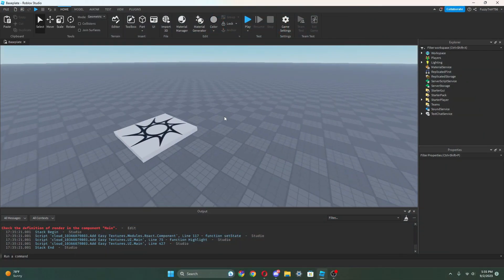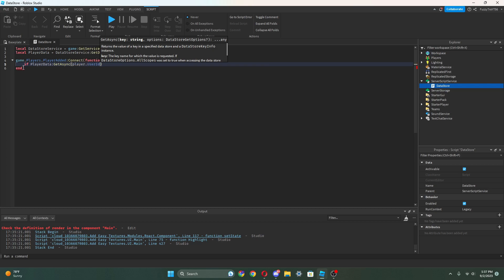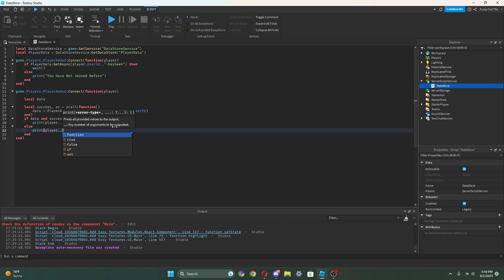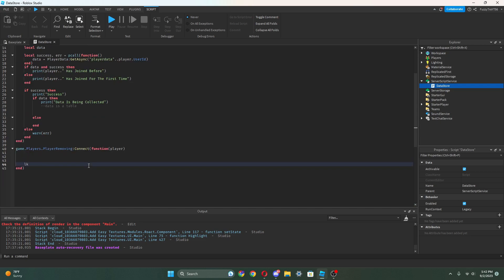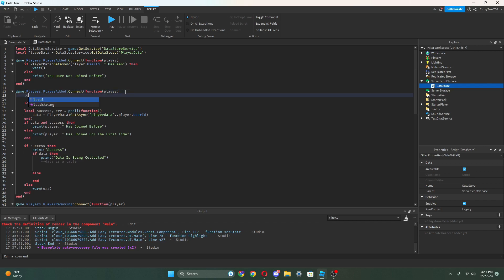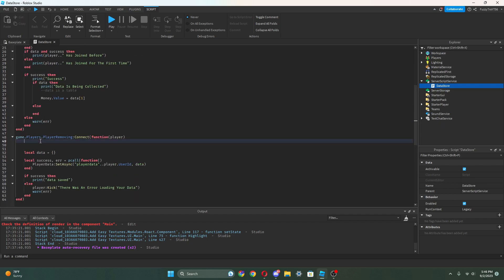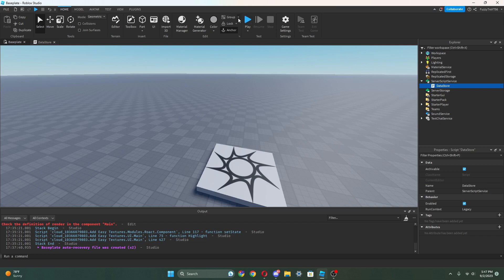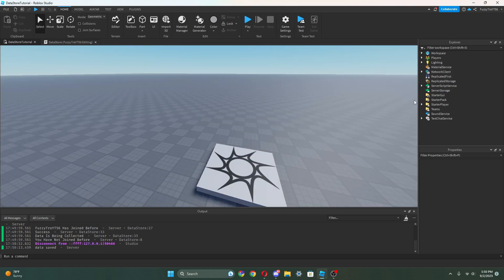How To Make A DataStore In Roblox Studio (2023)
Hi I Made A Shorter Video For You Guys Since I Know That Many People Like Shorter Videos So Here Is One For You Guys, Have A Great Day 😊☀️👍

Also Guys The Next Video Might Be How To Make A Tycoon Part 2 👀❓❓🤔

Here Is The GitHub Link With All Of The Code.
Make Sure To Read The Read Me File!

GitHub Repository Where All Code From Dev Tutorials Will Be.